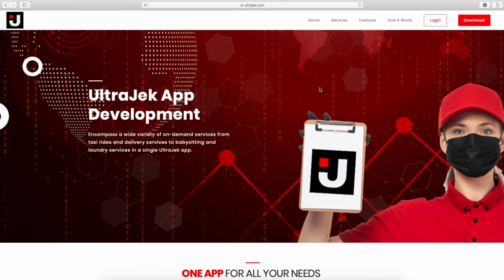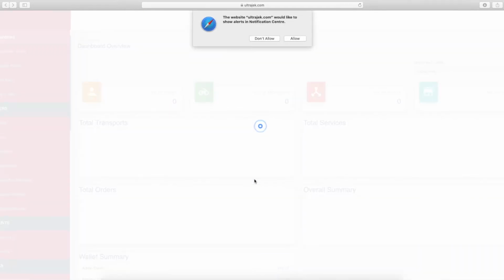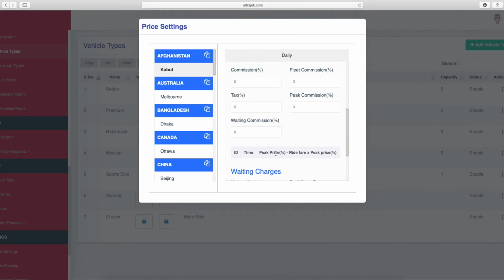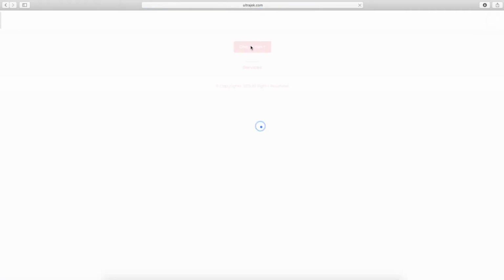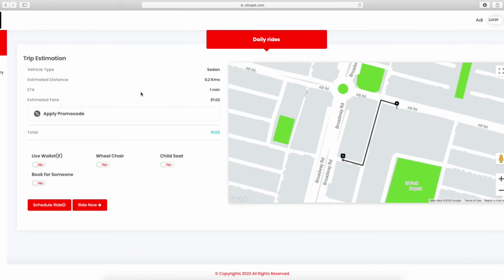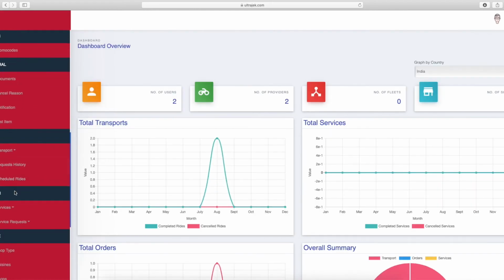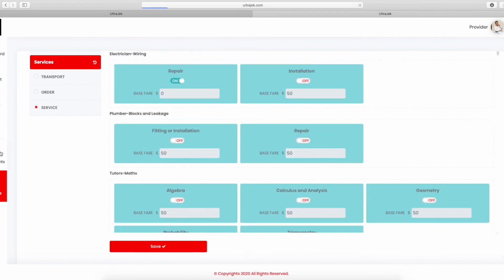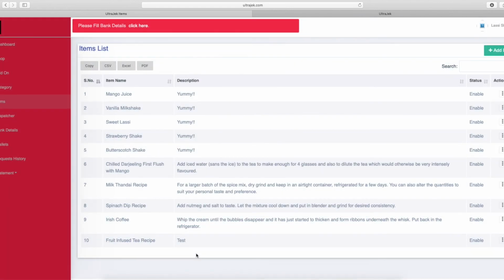Ultrajek Admin & Web Explained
Get Go-Jek Ultra Clone Script & Apps with Precision

Best Go-Jek Clone GETGOJEK ULTRA CLONE All IN ONE Services App!

Go-Jek Clone Script & Apps solution is designed, crafted and compiled to work same as Go-Jek with beyond extra features that presently not provide in an original by far the most comprehensive admin panels to manage all the segments separately with unified control and team management.

In the Go-Jek Ultra Clone app customer can request for the taxi, courier, handymen, laundry, food, grocery, etc., and any nearby service provider received a notification for this service with count-down. This includes everything be it for doctor, carpenter, repairs, maids, cleaners, tutors, lawyers, plumbers, technicians, tow services and a lot more, to be honest it can go above 100+ services and still no restrictions.